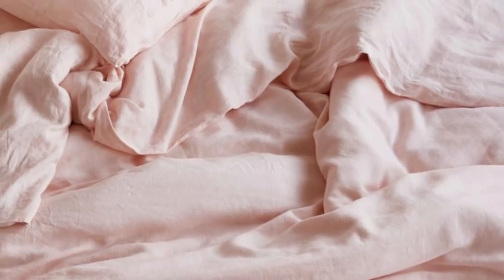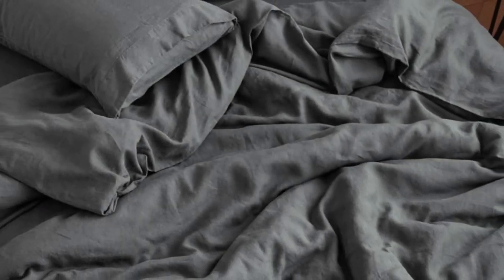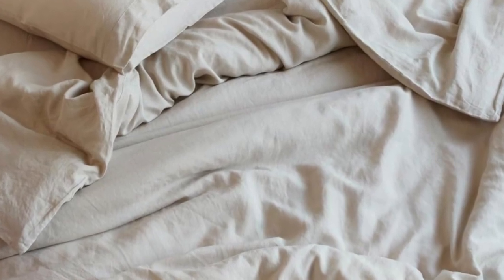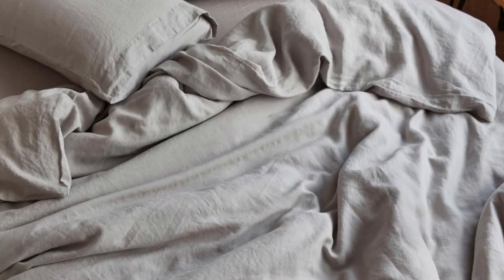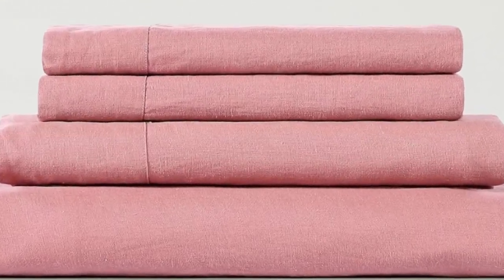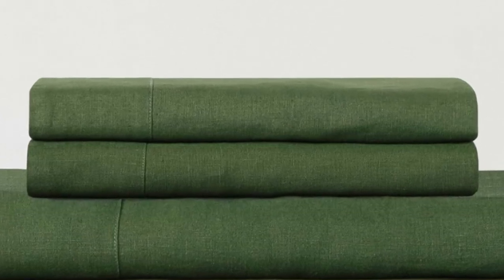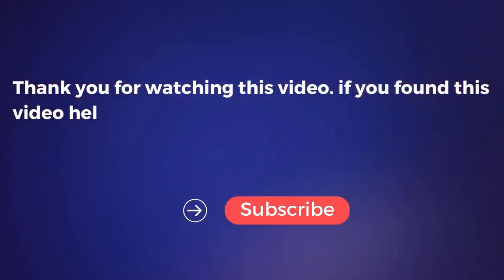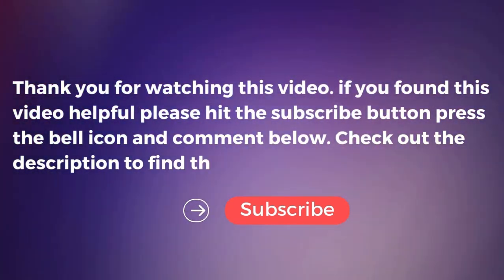Sijo Linen Sheet Set Review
in this video we will show Sijo Linen Sheet Set Review

in this Sijo Linen Sheet Set, I cover everything from the beautiful appearance to the functionally of the item.